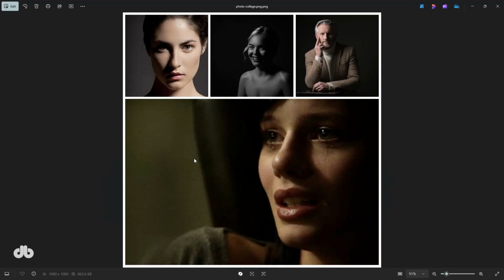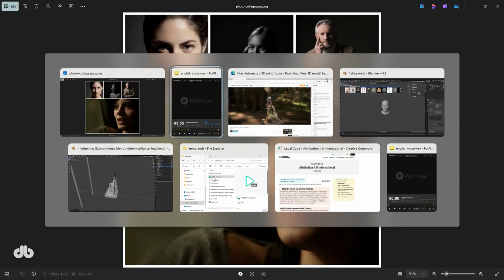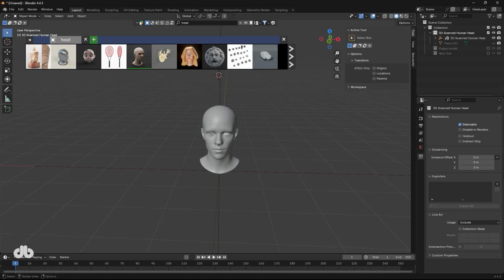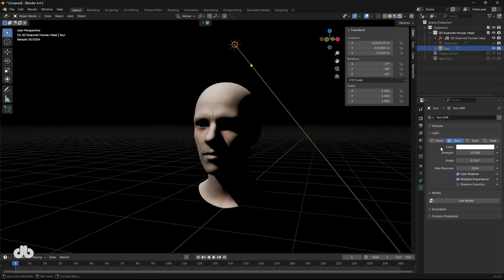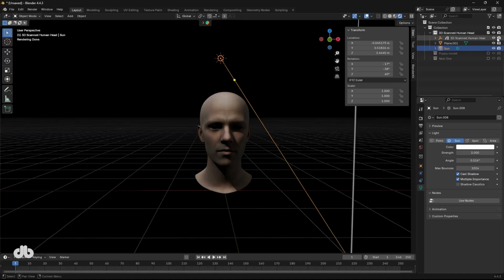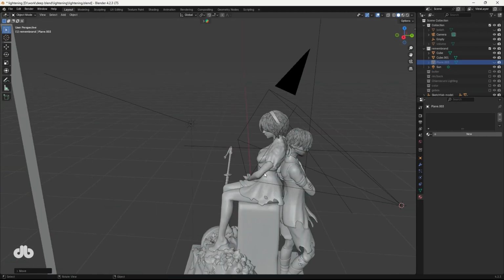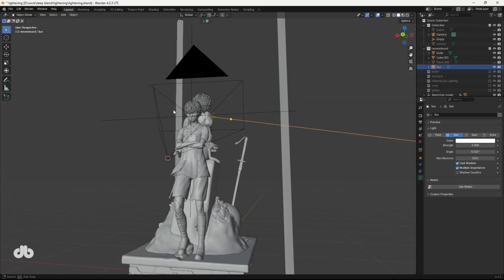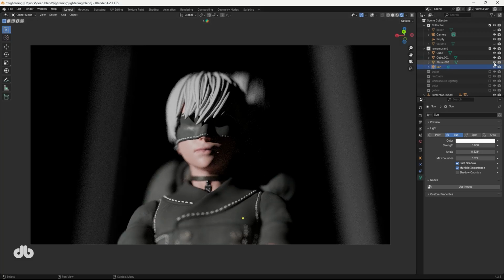Craft Stunning Renders with Rembrandt Lighting in Blender! Ep. 1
🎬 Master Rembrandt Lighting in Blender – The Art of Lighting: Episode 1

Lighting isn’t just about brightening a scene—it’s about sculpting emotion, depth, and drama.

Welcome to the first episode of The Art of Lighting: Beyond Just Illuminating a Scene! In this session, we dive into the iconic Rembrandt lighting style, a technique that transforms your Blender scenes with cinematic flair and emotional weight.

This series is perfect for Blender artists who’ve moved beyond the absolute basics—think knowing your Spot, Point, and Sun Lights and navigating the interface with ease. If you’re ready to elevate your lighting skills, you’re exactly where you need to be!

🔥 What You'll Learn in This Episode:

The philosophy behind Rembrandt lighting and its emotional impact
How to set up dramatic, high-contrast lighting in Blender
Practical techniques for sculpting light on characters, objects, and more
Tips for applying Rembrandt lighting to diverse subjects like sofas, dogs, and the Carnir Automa model
🖼️ Assets & Resources:

- Free concept head model from BlenderKit’s license-free section (just search “head” in BlenderKit :) )
💡 Support the DeepBlendArt Community:

I’m pouring my heart into building DeepBlendArt on YouTube, and your support keeps this creative spark alive! Let’s grow this passionate community of 3D lighting enthusiasts together!

💬 Got a question or idea? Drop it in the comments below!